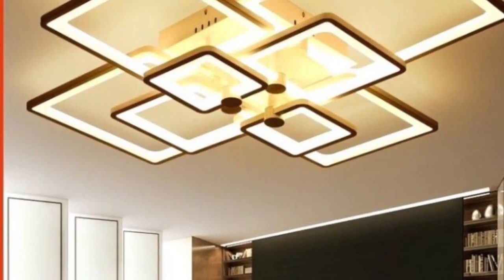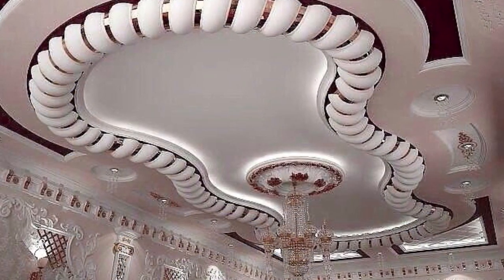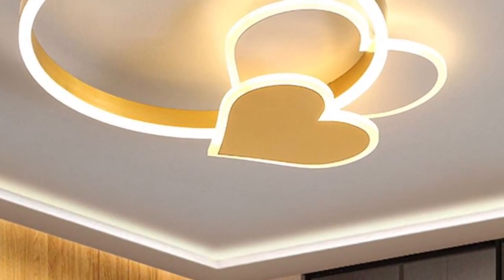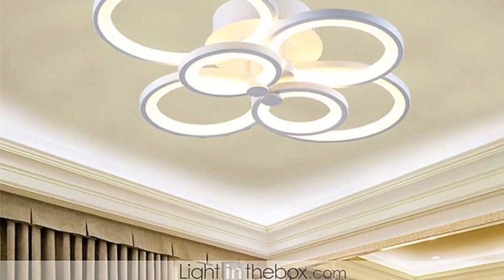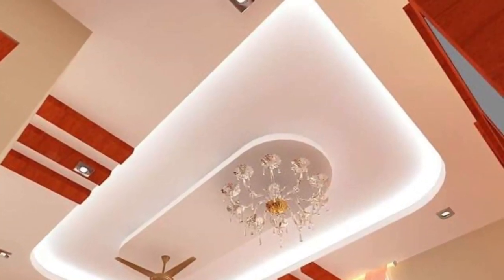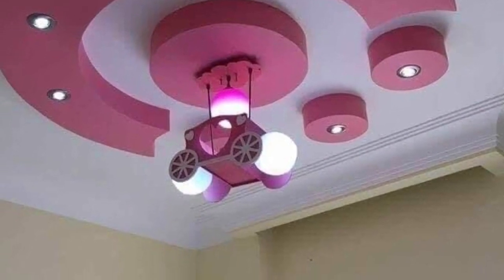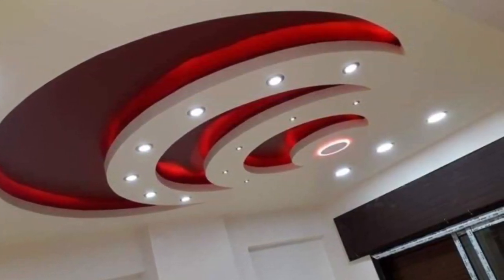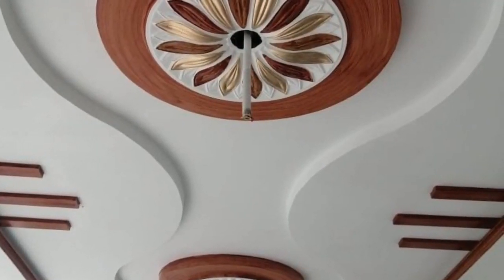Beautiful false ceiling design ideas